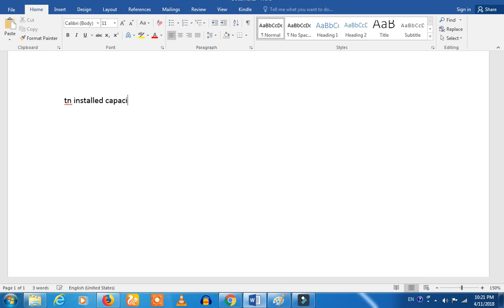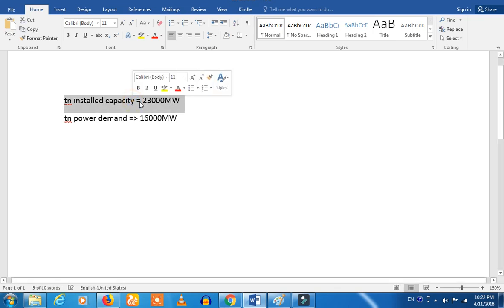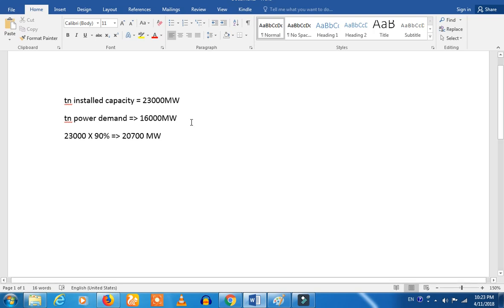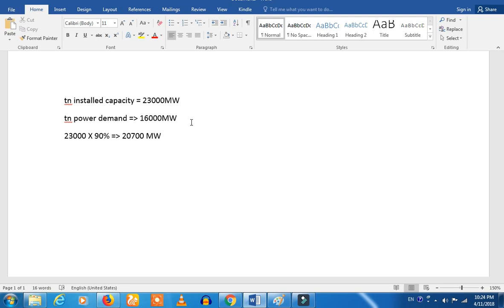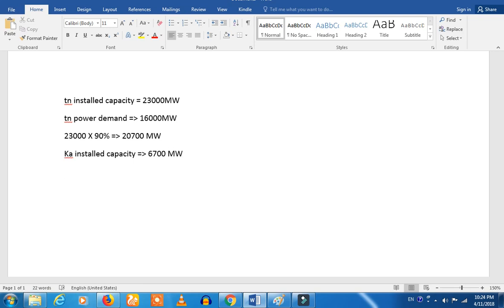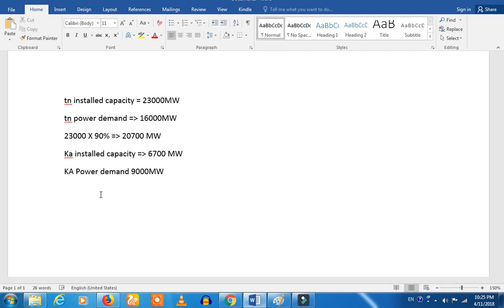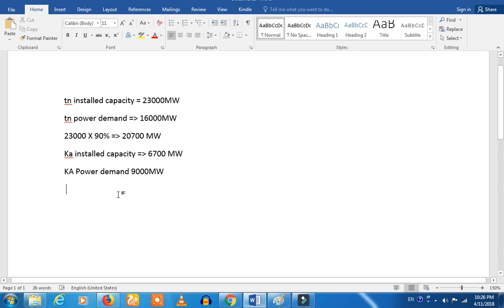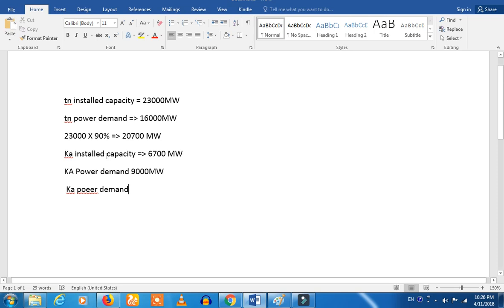What happen if Tamilnadu stops Power to the karnataka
In this we have explained about Tamilnadu and Karnataka power demand...